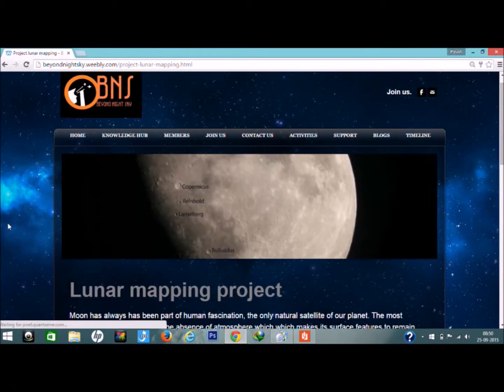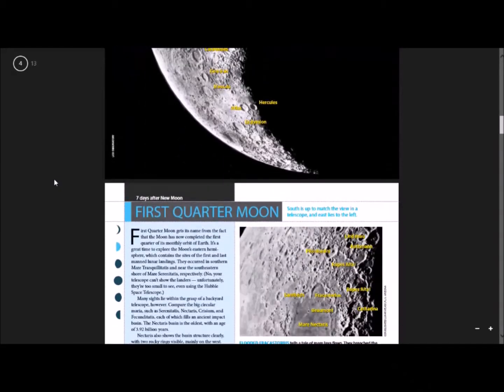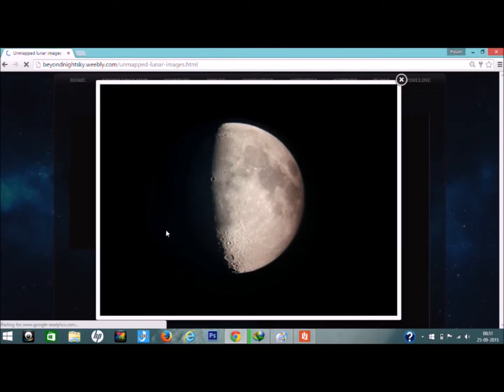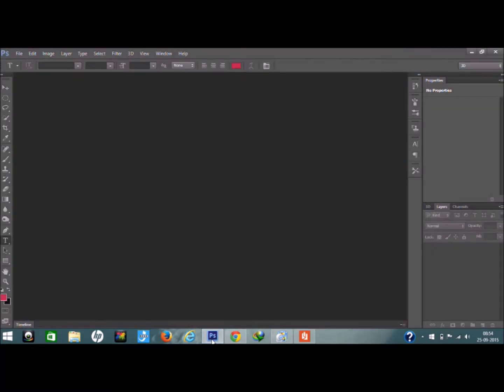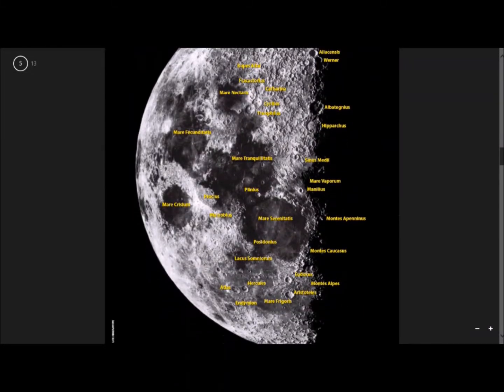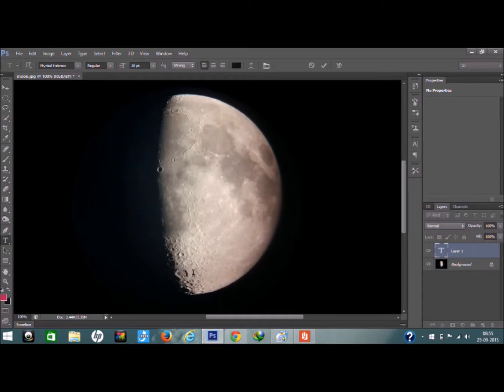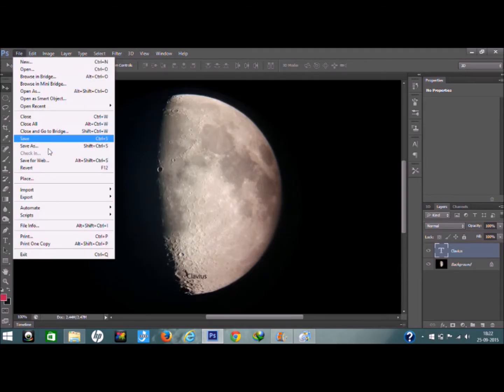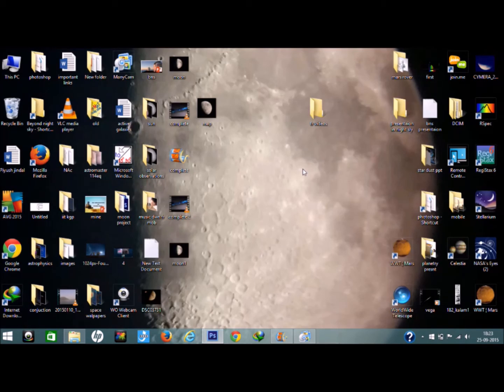How to take part in lunar mapping project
Take part in Beyond Night Sky Lunar mapping project.Just follow this simple steps to map the moon .